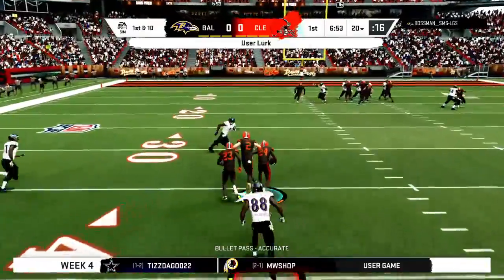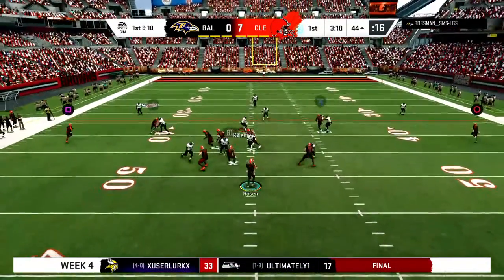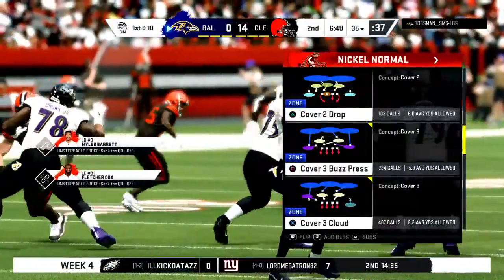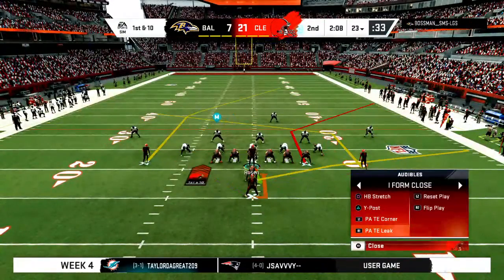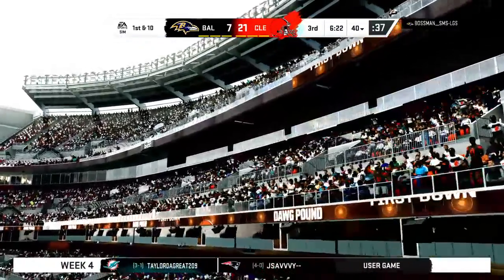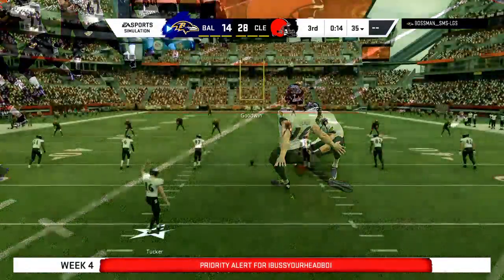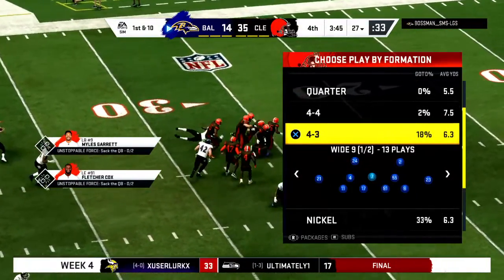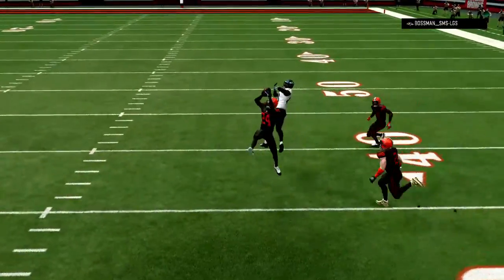Texans reup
Me. . .